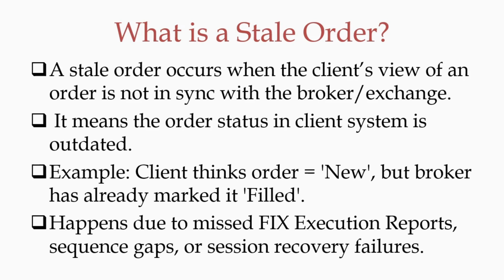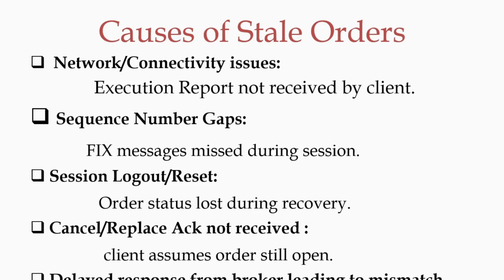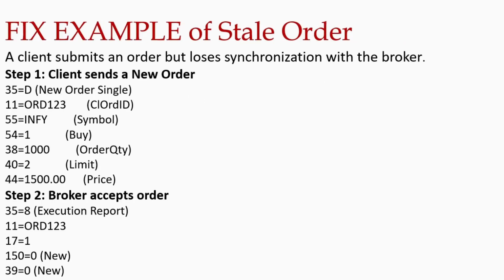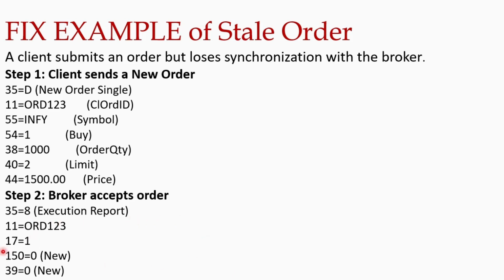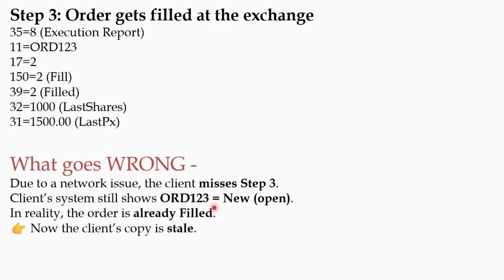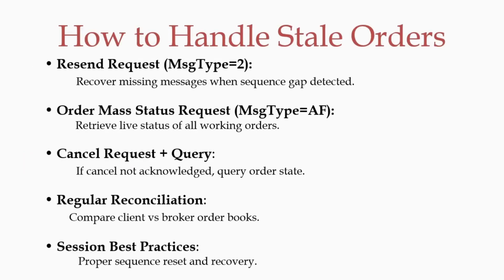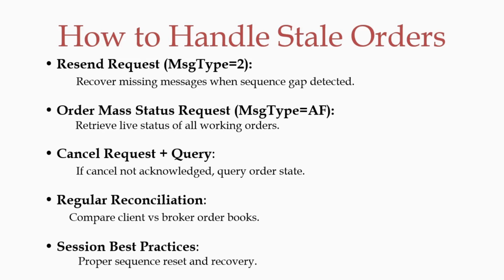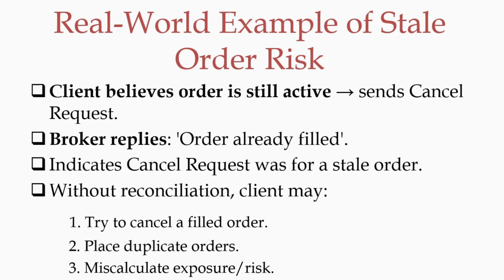Stale order in Fix protocol